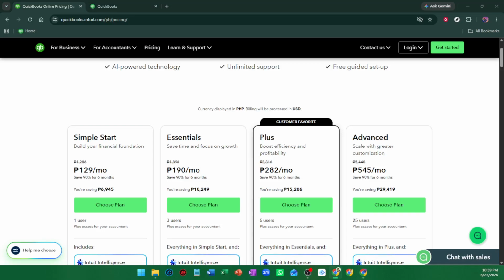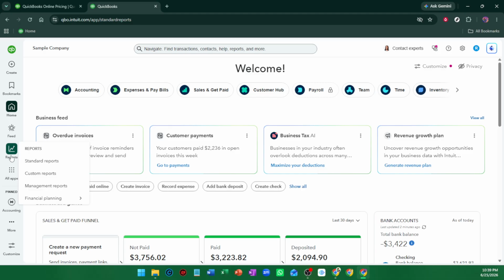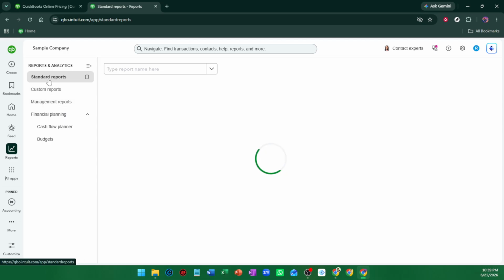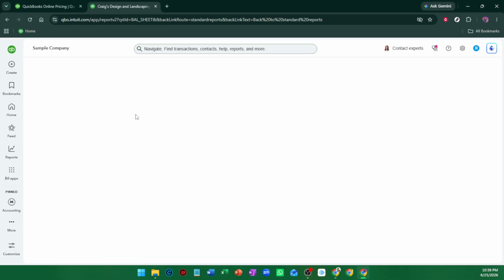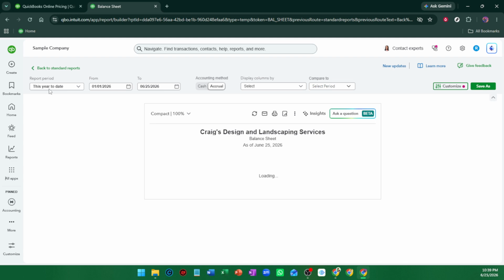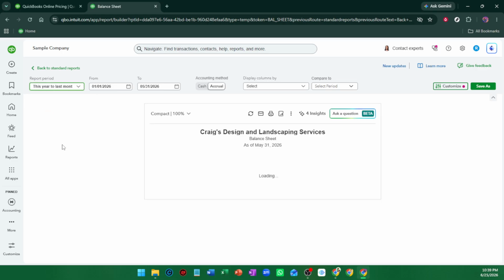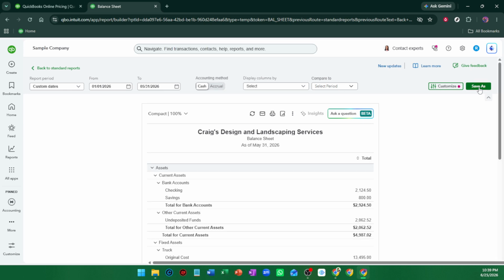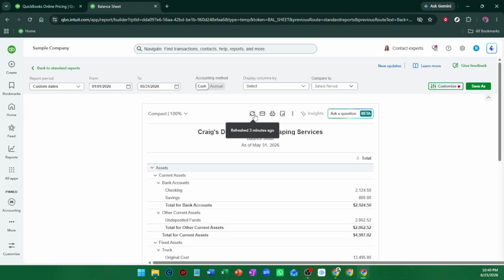How to Run a Balance Sheet Report in QuickBooks [2026 Guide]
In today's video we cover: run balance sheet report in QuickBooks, QuickBooks balance sheet report tutorial 2026, how to run a balance sheet report step by step, view assets liabilities and equity QuickBooks, financial statements QuickBooks, QuickBooks reporting guide, customize balance sheet report, accounting reports tutorial, bookkeeping financial reports, export balance sheet QuickBooks, compare reporting periods QuickBooks, business finance reporting, accounting software tutorial, QuickBooks Online reporting, QuickBooks beginner guide, QuickBooks tips and tricks, QuickBooks full guide 2026, accounting software training video, financial statement analysis, bookkeeping workflow, QuickBooks reporting features, accounting basics